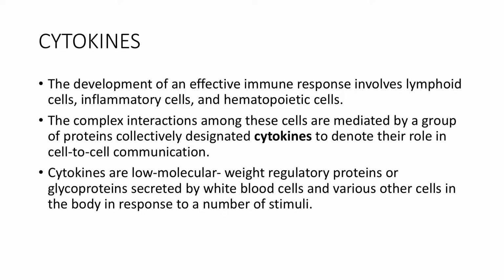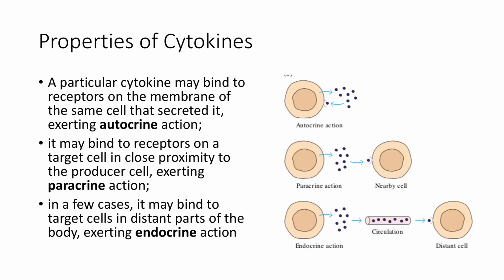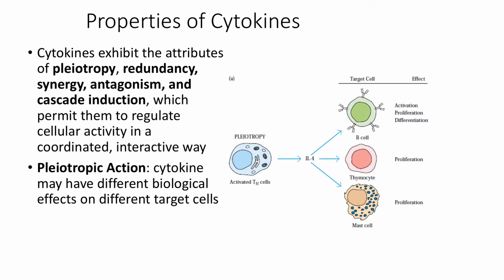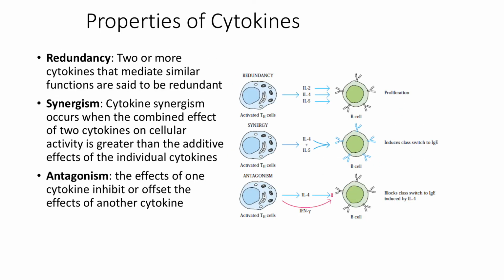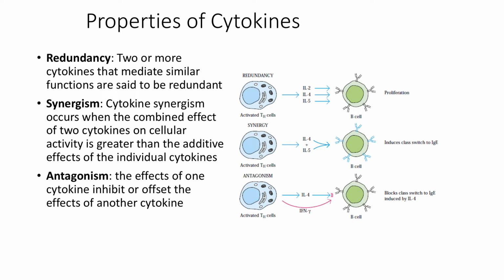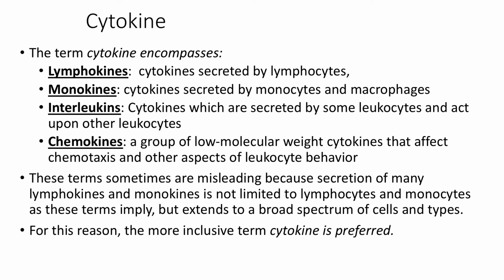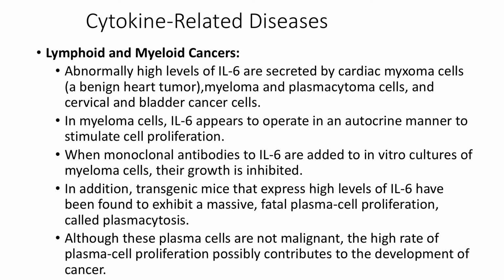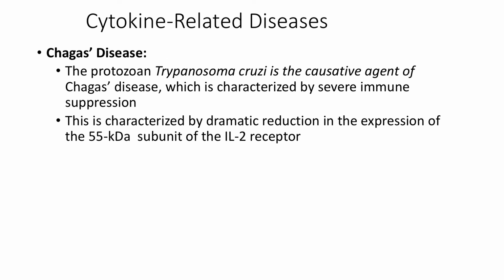Cytokines- Dr. ARCHANA NEGI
Introduction, properties, and diseases caused by over and underproduction of cytokines.

For questions and suggestions, please post your comments.